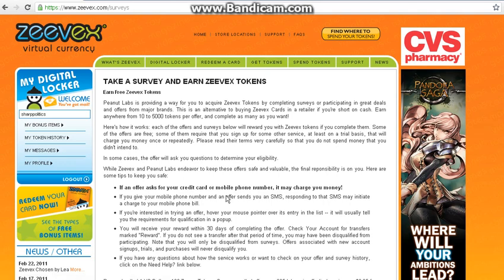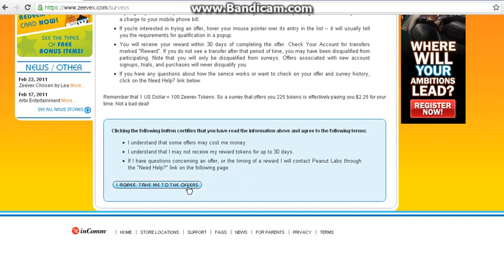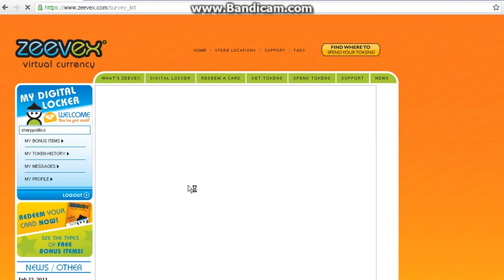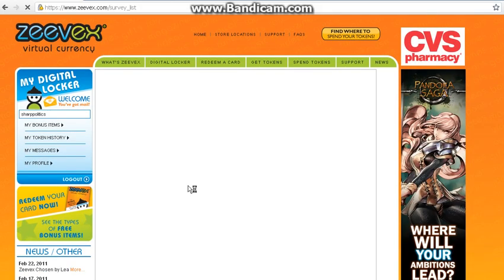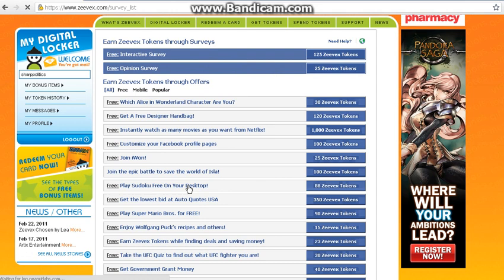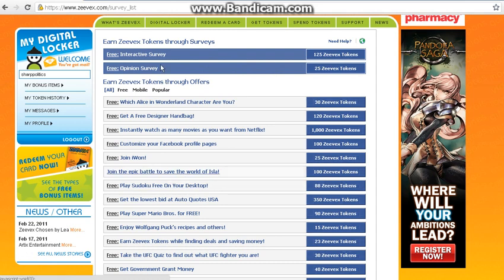Zeevex.avi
Sorry bout the lag and quality. Too much rum.